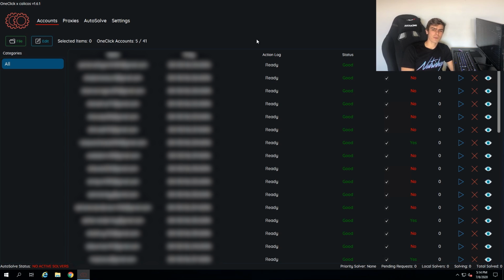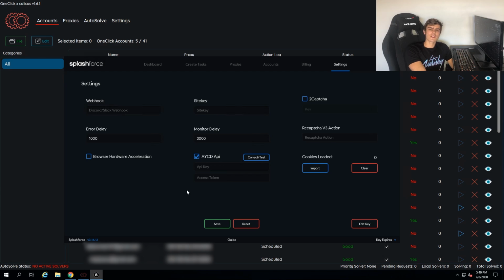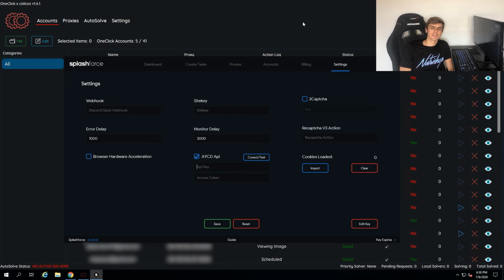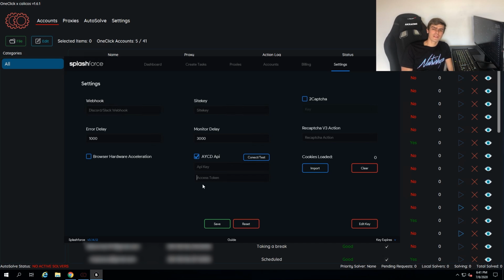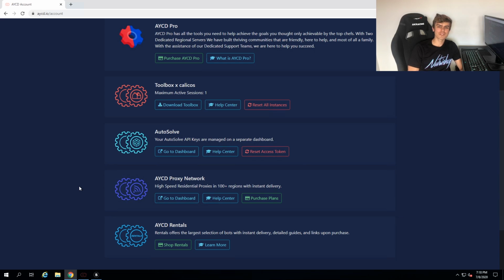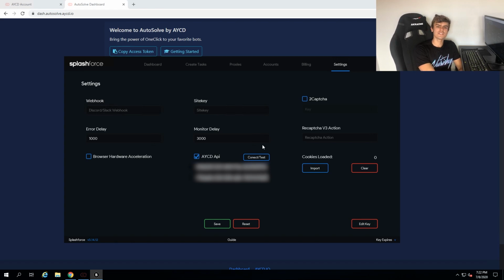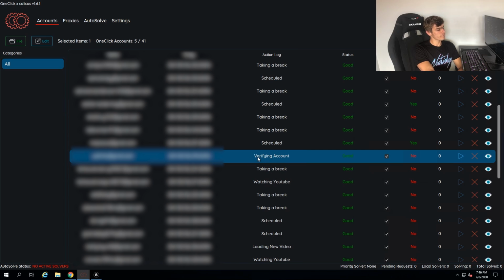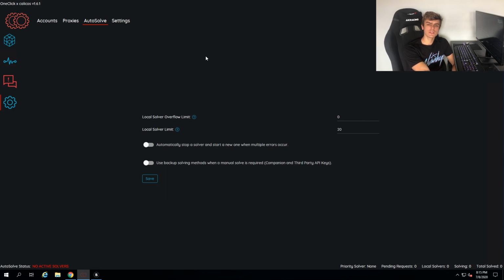AYCD Autosolve Overview + Tutorial | Sneaker Botting Guide